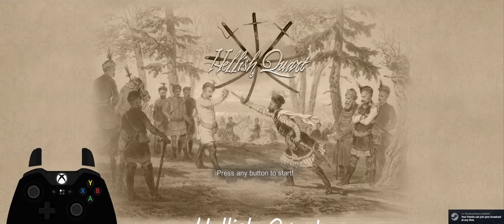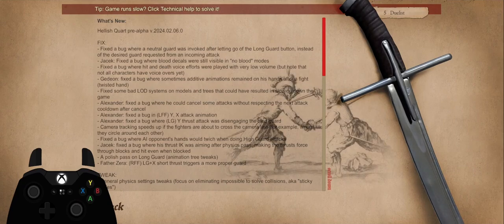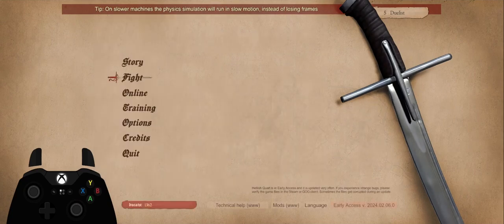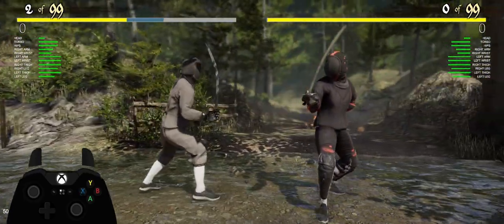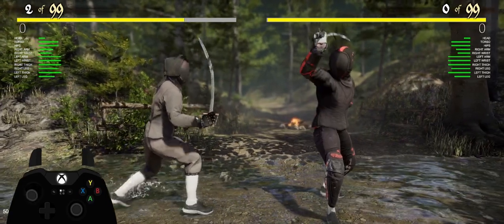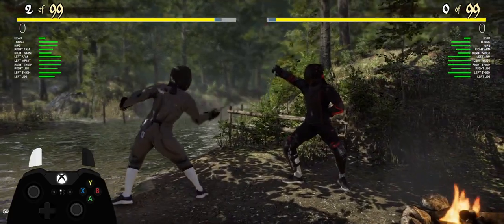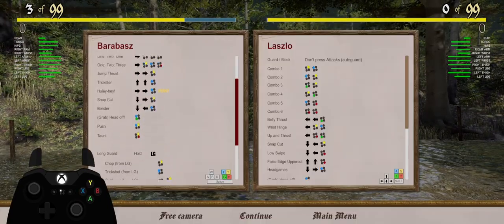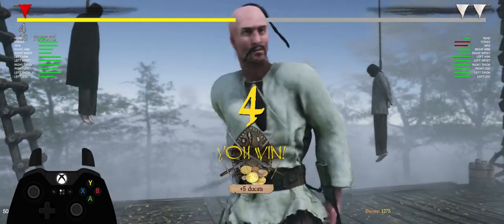Hellish Quart - Barabasz - Combos & Moves - HEMA Match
Barabasz is a sabre-wielding fencer of the Polish sabre school who hails from the Zaporizhian Host.

Backstory
Barabasz was a bandit who raided travelers and carriages with his gang. With time, however, it became more and more difficult to spot a traveler without an escort of at least a dozen hajduks. When Barabasz learnt that someone had put a huge bounty on the head of a certain Samuel Zborowski, he immediately set out to hunt him.

Advantages
Very fast sidesteps that can be feinted into anything and chained into anything
Very good sidesteping potential
Can chain every individual attack he does very well
Has a belly lunge attack that has very useful range, is hard to block, and feintable
Long guard sidestep attacks are pretty good but have a high recovery time

Disadvantages
Barabaz's belly lunge is hard to execute
Compared to Jacek his neutrals and some sidesteps are slower

Extra Notes
His Back 2 deals 20 damage, so it is an instant kill against any character when it lands on the head

If you do play these maps or courses, then upload a video for me and I will add the link on my channel, thanks.
My current Rig:
AMD Ryzen 7 5800X 3.8GHz 105W 8C/16T 36MB CPU
Corsair Vengeance LPX 32GB (2x16GB) DDR4 3200MHz
ASRock B550 EXTREME4 AM4 ATX Motherboard
Noctua NH-U12S SE-AM4 Ultra-Quiet Slim CPU Cooler with 2 x NF-F12 fan
Samsung 980 PRO 1TB Elpis M.2 PCIe 4.0 NVMe SSD
2 x Samsung 870 QVO 2TB SSD Solid State Drive
Be quiet Straight Power 11 CM 850W Modular 80+ Gold PSU
XFX Radeon RX 6700XT 12GB QICK 319 BLACK Graphics Card
If you want to contribute to my channel then go